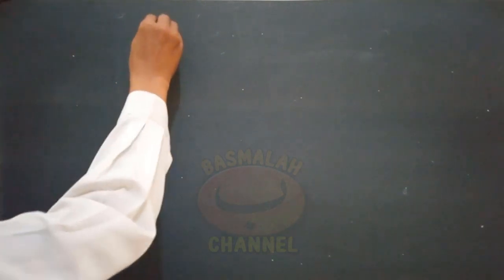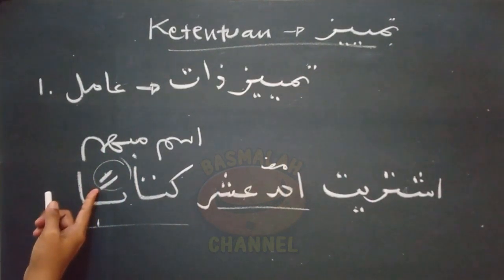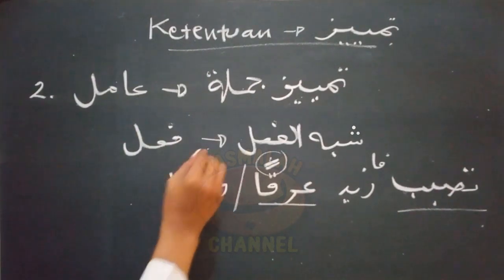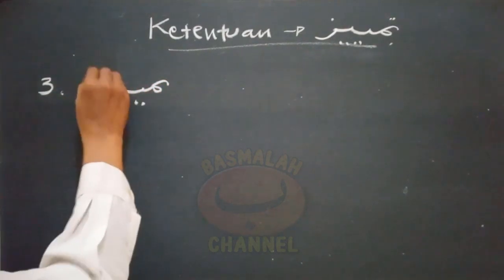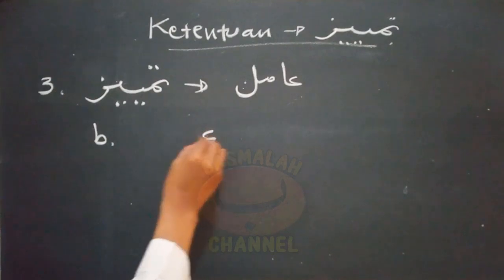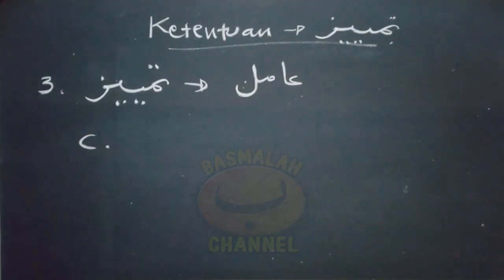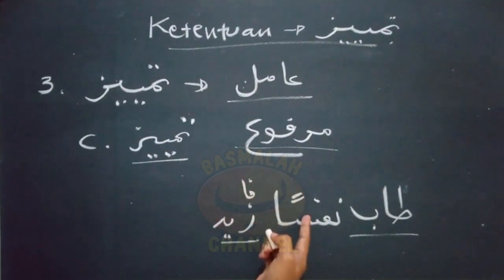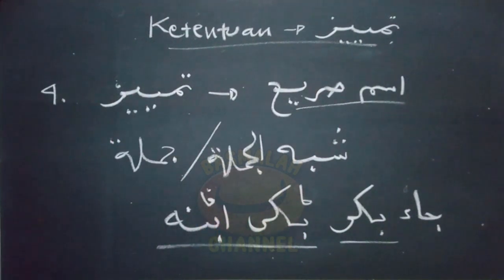BELAJAR NAHWU - SHORROF : Ketentuan tamyiz terkait dengan amil tamyiz, bentuk dan syarat tamyiz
Ketentuan tamyiz terkait dengan amil tamyiz, bentuk dan syarat tamyiz
•  Amil nashob pada Tamyiz Dzat adalah Isim Mubham
•  Amil nashob pada Tamyiz Jumlah adalah kalimat fi'il atau serupanya
•  Tamyiz tidak boleh mendahului amilnya :
   •  Jika terjadi dalam Tamyiz Dzat
   •  Jika amil berupa Fi'il Jamid
   •  Jika antara amil dan tamyiz dipisah oleh Isim Marfu'nya, maka tamyiz boleh mendahului amilnya
•  Tamyiz harus berupa Isim Shorih, tidak berupa Jumlah atau Syibhul Jumlah
•  Dalam satu susunan kalimat, tamyiz tidak boleh TA'ADDUD (lebih dari satu) untuk satu Mumayyaz
•  Pada asalnya tamyiz harus berupa Isim Jamid, namun terkadang boleh berupa Isim Musytaq dengan syarat jika merupakan sifat yang menggantikan mausufnya
•  Pada asalnya tamyiz harus berupa Isim Nakiroh, namun terkadang terdapat pula tamyiz yang lafadznya Ma'rifat yang maknanya dita'wil dengan Isim Nakiroh
•  Dalam tamyiz Dzat, antara tamyiz dan Mumayyaz yang berupa Adad tidak boleh dipisah
•  Jika tamyiznya diberi sifat dan Mumayyaz berupa bilangan 11 - 19 atau bilangan puluhan (20, 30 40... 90), maka sifat dari tamyiz boleh berbentuk mufrod, boleh pula berupa Jama' Taksir. Dan jika Na'at berupa Jama' Mudzakkar Salim, maka yang menjadi Man'utnya bukan tamyiz, melainkan Adad

Bagi pemula yang baru ingin memulai belajar nahwu diharapkan untuk mempelajari video secara berurutan dari awal. Dimulai dari pembahasan tentang huruf hijaiyyah pada link video berikut :

Dan bagi yang sudah memiliki dasar, dipersilahkan mencari pembahasan video sesuai materi yang ingin dicari pada link berikut: